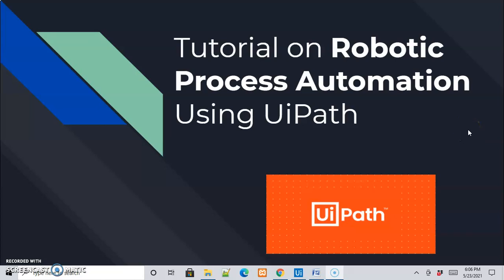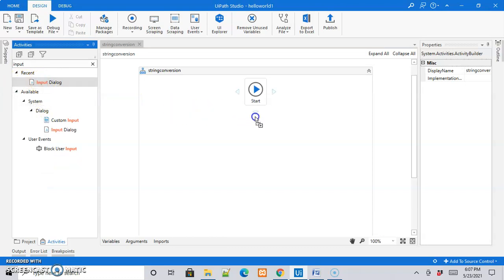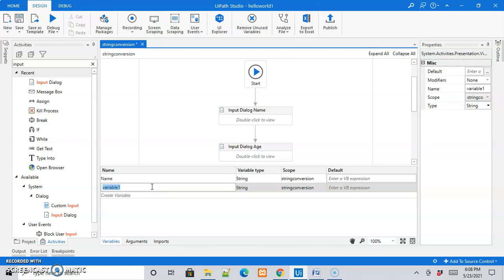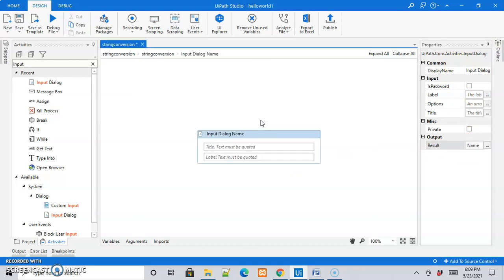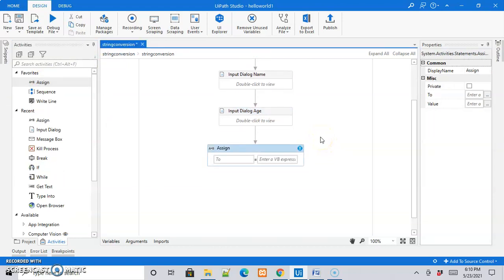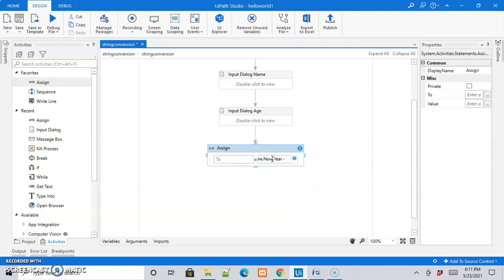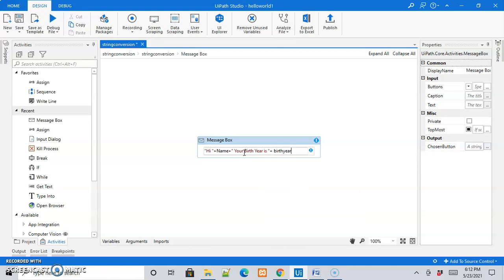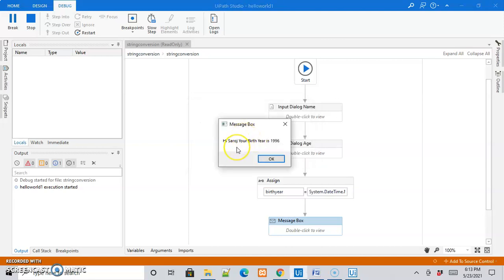Tutorial on RPA Using UiPath Example - 12 | .ToString Method example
The user is asked to enter his/her name and age at the beginning and then the System.DateTime.Now.Year is used for getting the current year and age is substracted to get the year of birth of the user. The same is displayed using the message box with the help of .ToString method to convert the birth year from int to string.